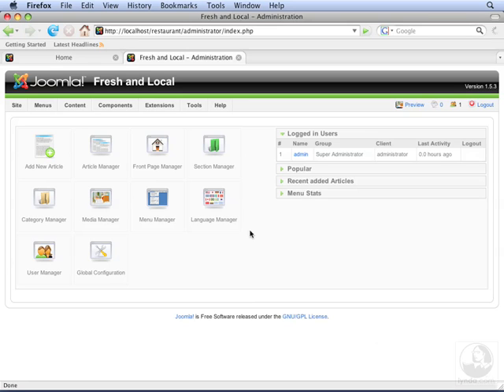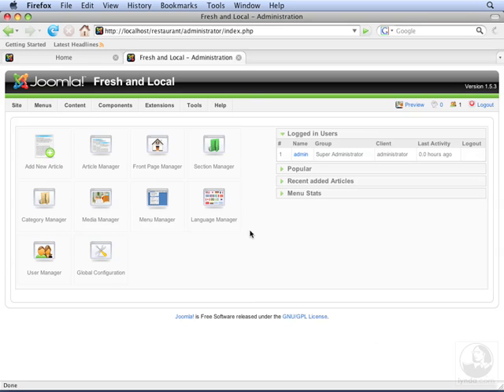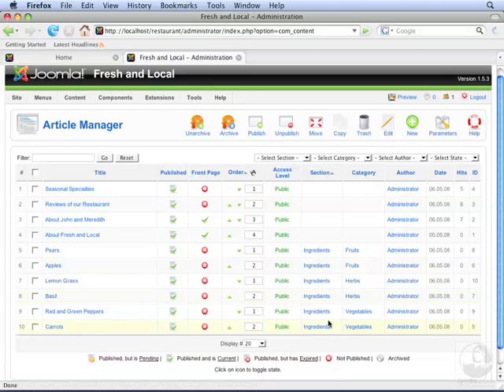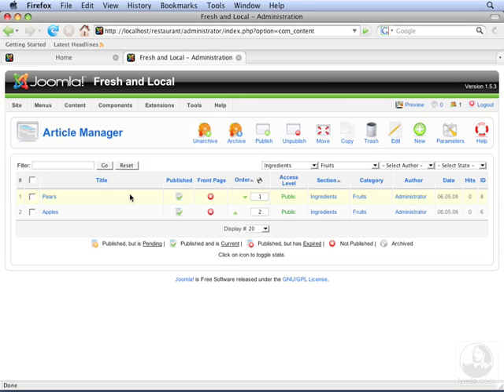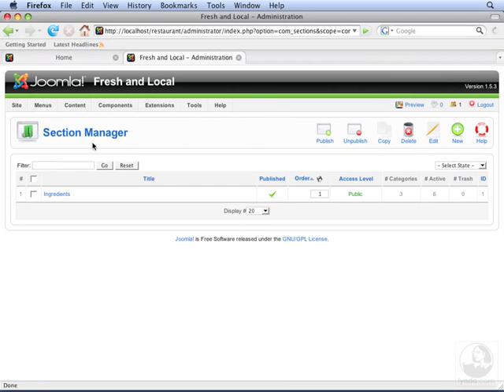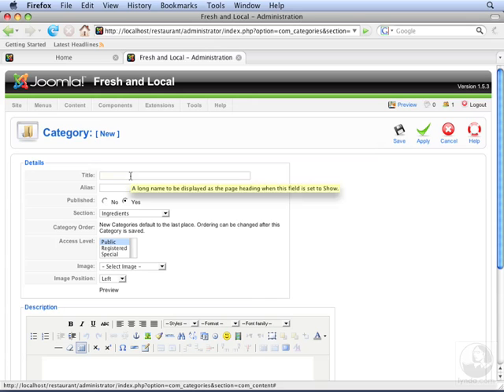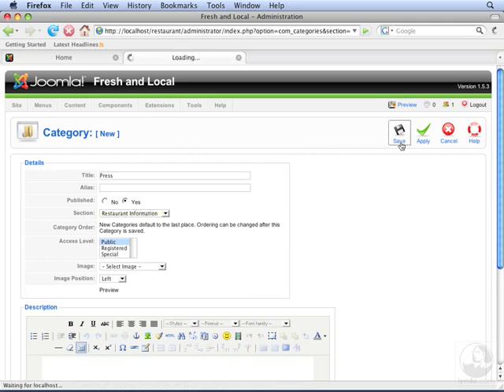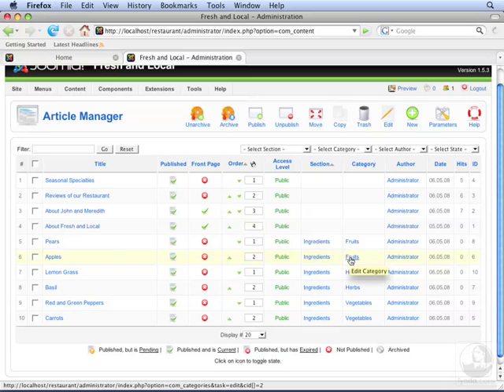Belajar Joomla Tutorial Bab 3: Creating sections and categories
Belajar Joomla Tutorial: Bab 3: Organizing Content into Sections and Categories: Creating sections and categories.

Lawati untuk belajar tutorial mengenai Joomla, Wordpress, design-design yang menarik, web developer dan semua yang berkaitan dengan laman web.